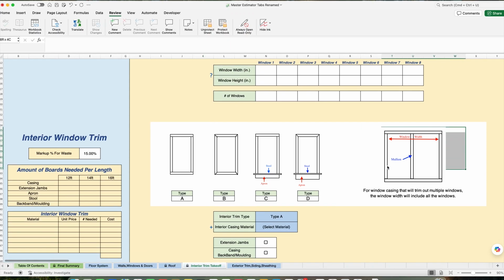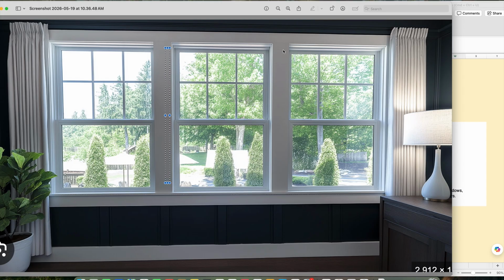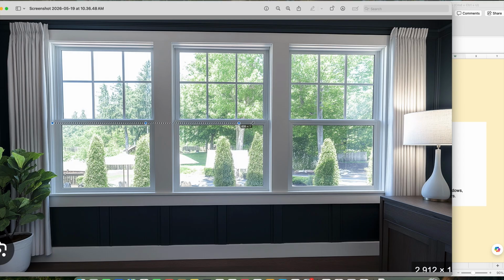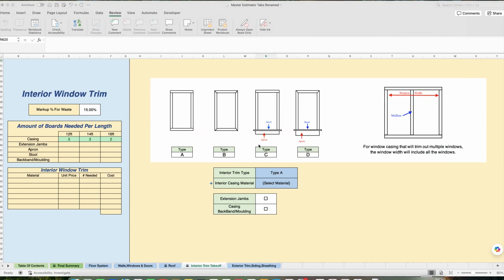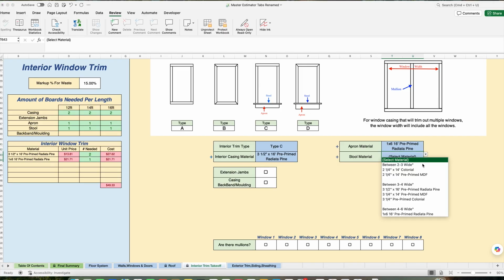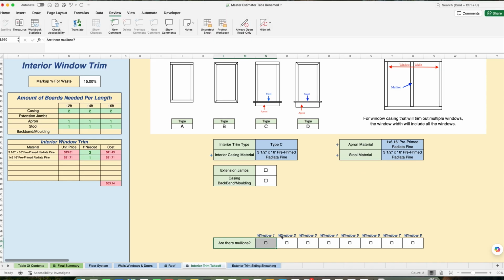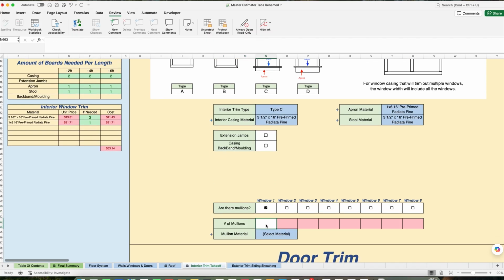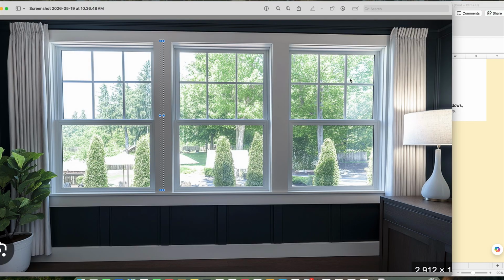Window Mullions Explained